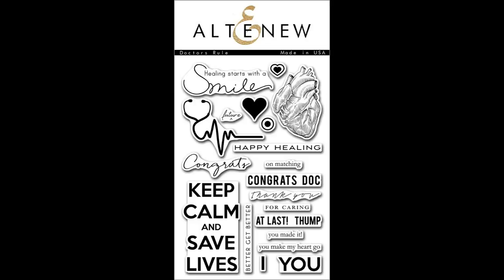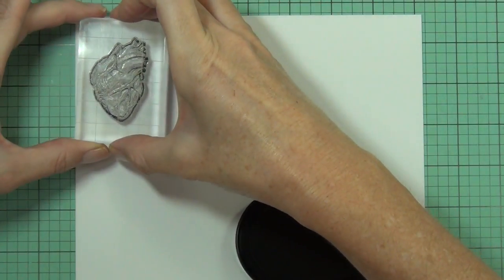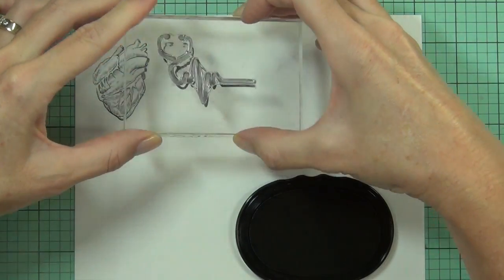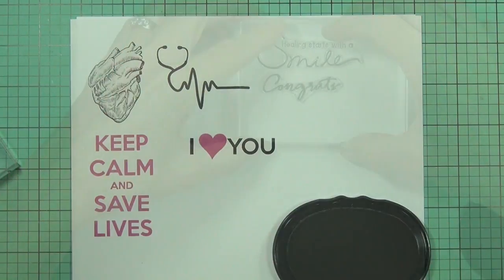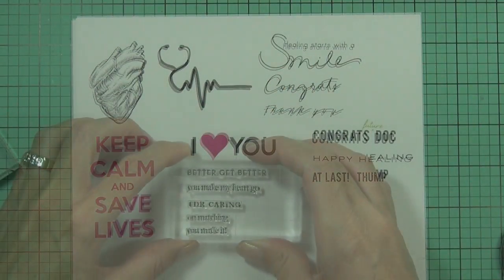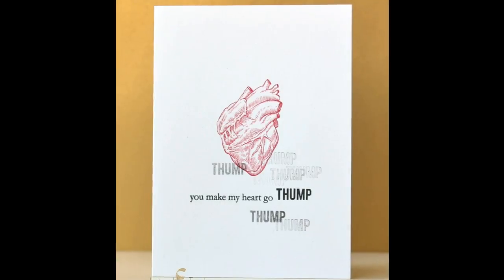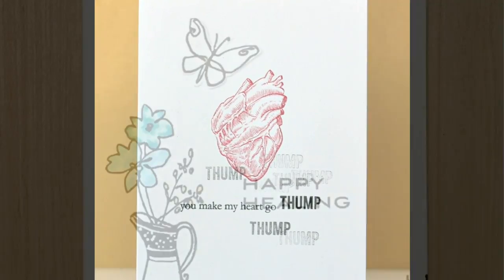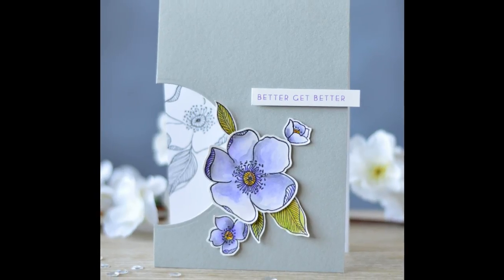Altenew Stamps Intro - Doctors Rule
To learn more about the Doctors Rule stamp set, please
With this set, we are introducing a fresh theme to our stamp line. This is perfect set for those who are doctors or know doctors. However, most of the sentiments can be used for various occasions and don’t necessarily have to be used for doctors only.